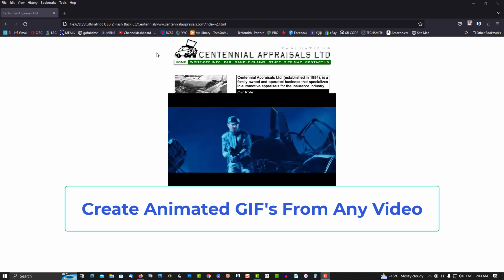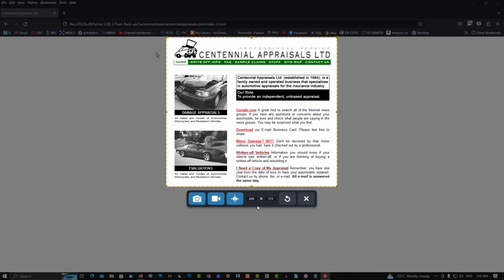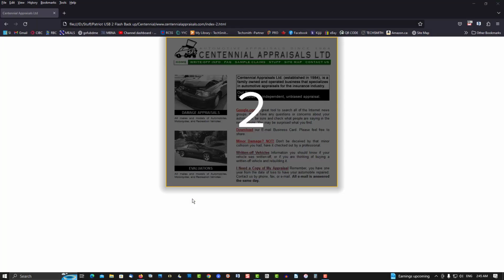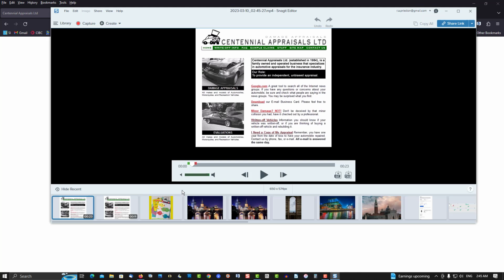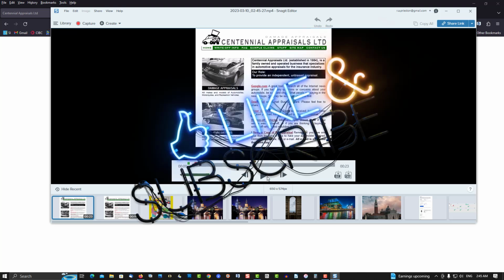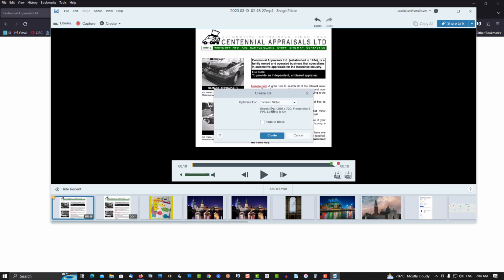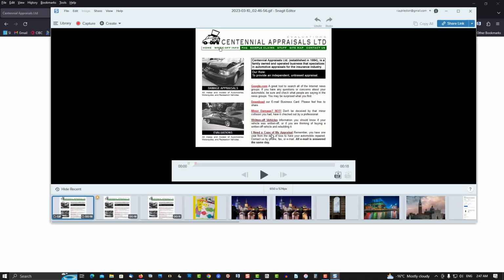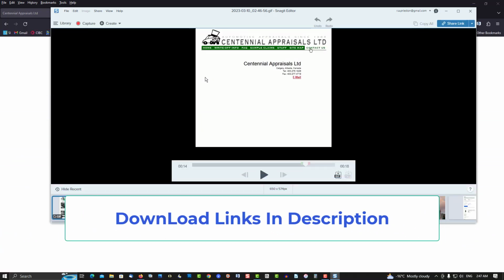Create Awesome Animated GIF's & More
In this tutorial I will show you how to create animated GIF's with Snagit,  Get your free 30 day trial here: